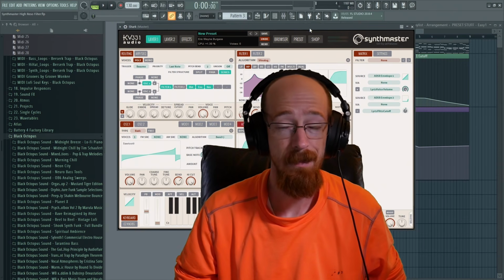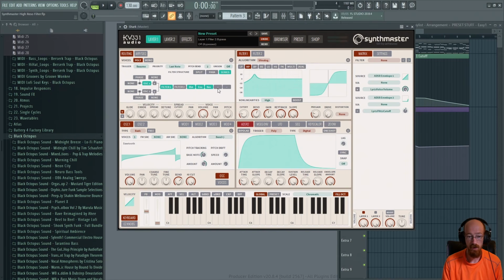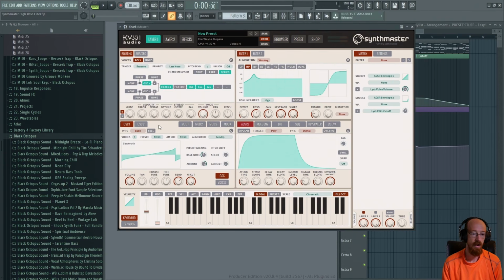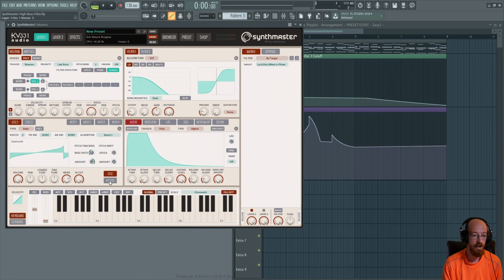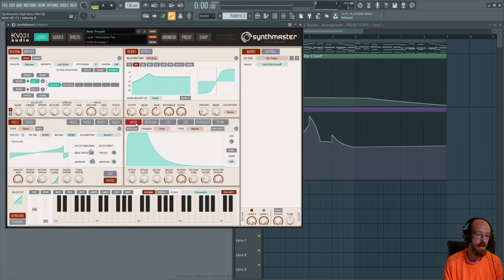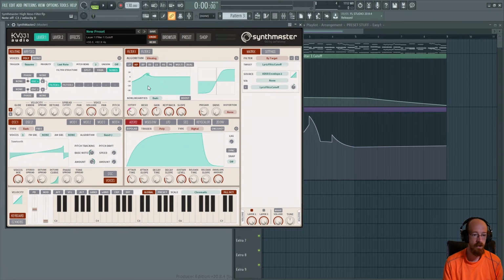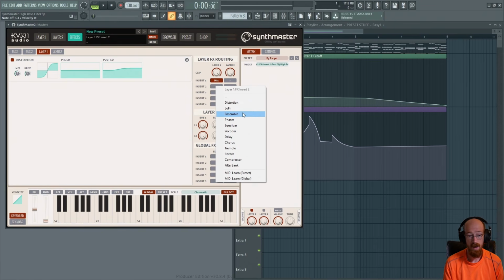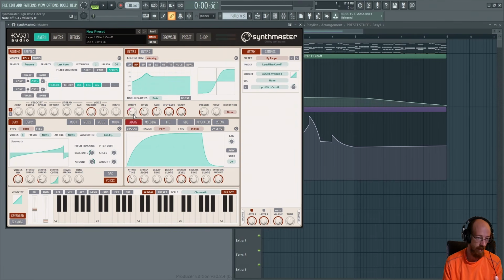MMTV: KV331 - SynthMaster 2 Creating a Funky Lead | Eric Burgess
How to create a funky lead sound in SynthMaster 2 inspired from a lot of the music I have been listening to recently.

Time Stamps
0:00 Intro
0:32 General Overview
2:36 Making the patch from scratch